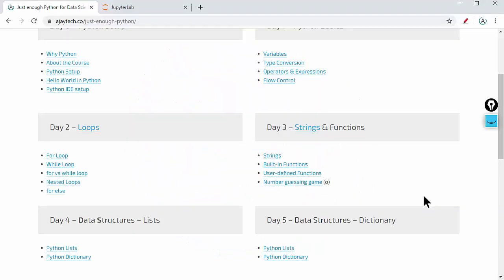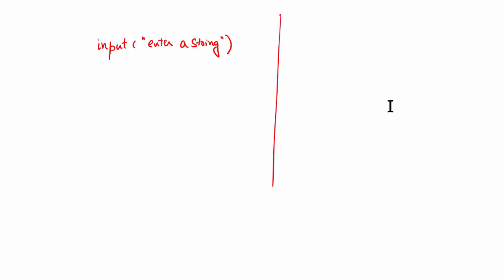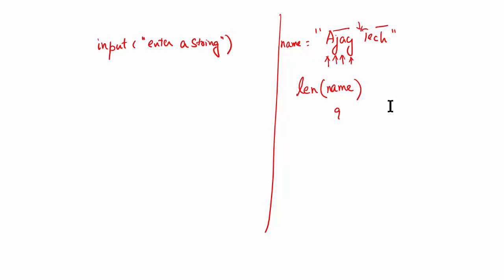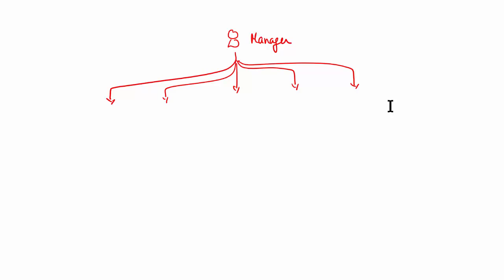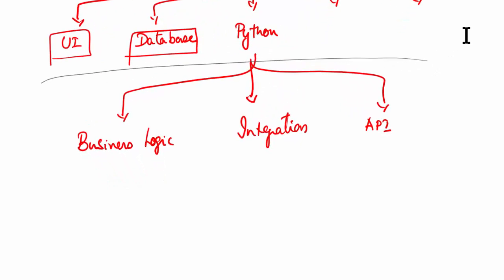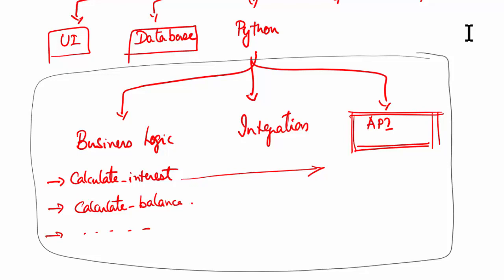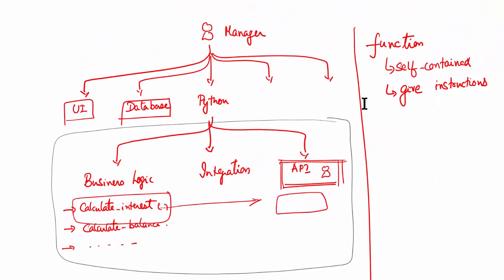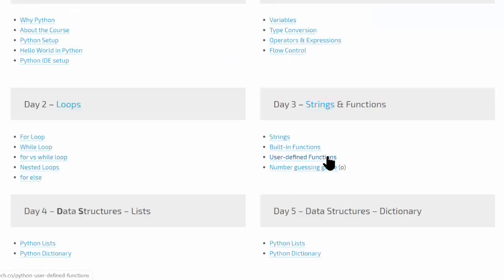Python Functions | Just enough Python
What is a user defined function

Let’s take a simple task – Calculate the interest on the balance in your bank account since the beginning of the year. In order to do that, you first need 3 things

account balance
interest rate
days since Jan 1st of the current year

def calculate_interest(balance,interest,days) :

    interest_amount = balance * ( interest / 100 ) * ( days/365 )

    return interest_amount

To call the function, all you have to do is to just follow the signature of the function.

interest_amount = calculate_interest(1200,10,100)
print ( interest_amount )

Think of functions as essentially outsourcing the processing to a different place. In a large project, each developer works on developing his/her own piece of logic. Eventually, all of them need to be linked together. Functions provide the most fundamental way in which logic can be clealy separated. Ofcourse, there are other things like modules, libraries etc that do the same at a much higher level, but that is a topic for another day.